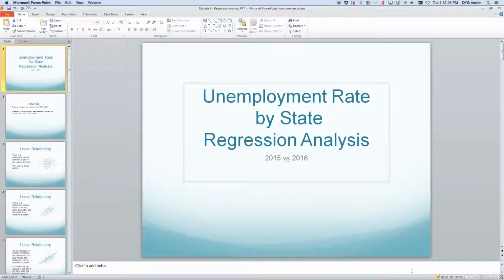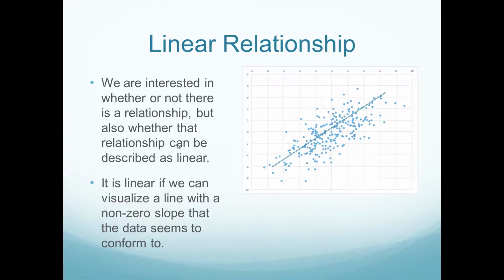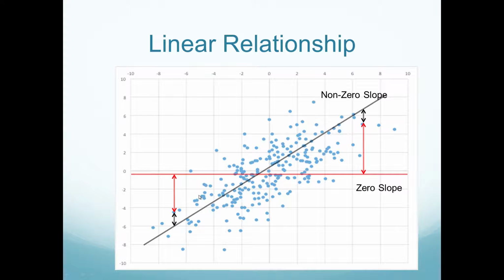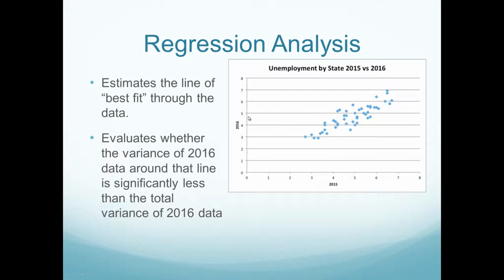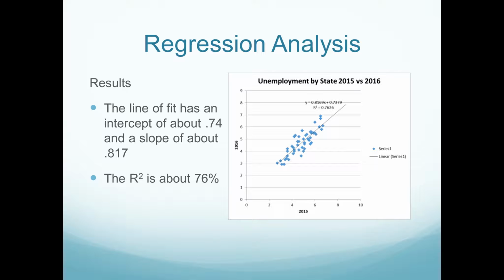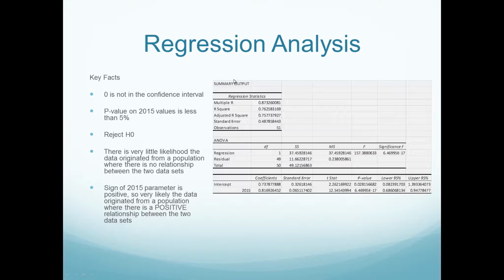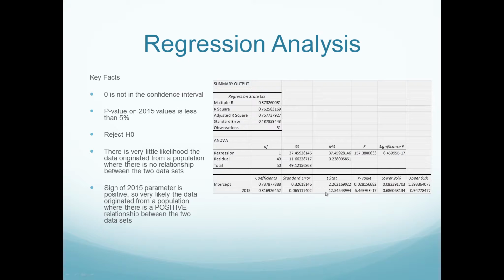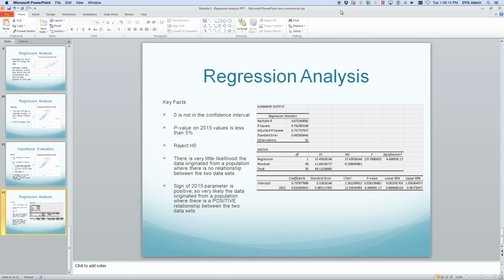BGEN 202: Module 3-05 Regression Analysis Explanation